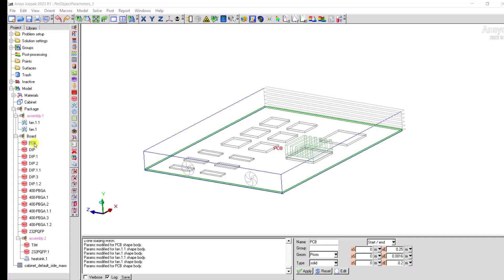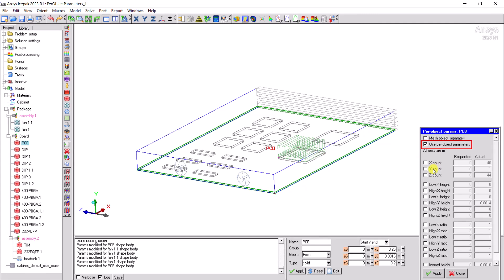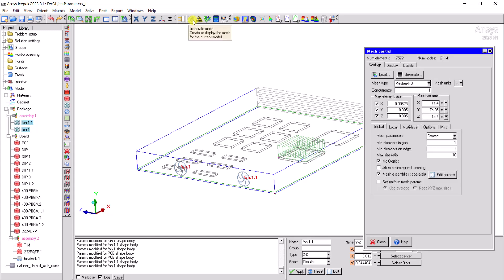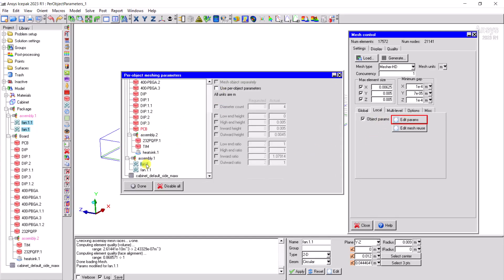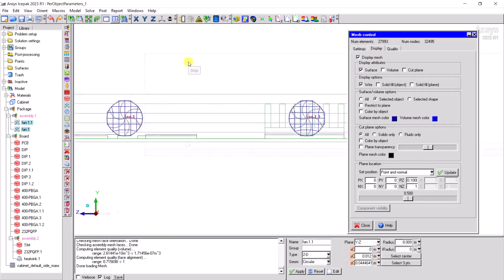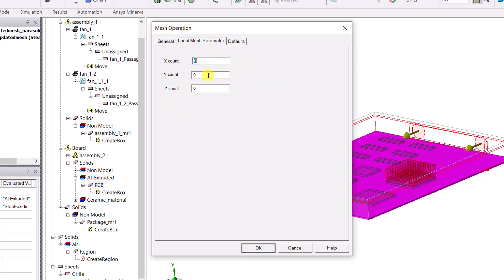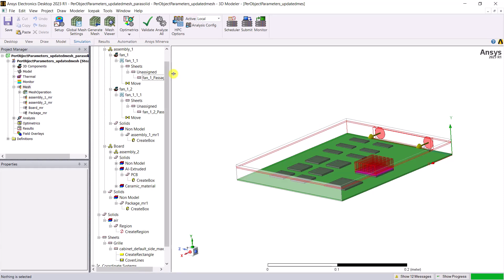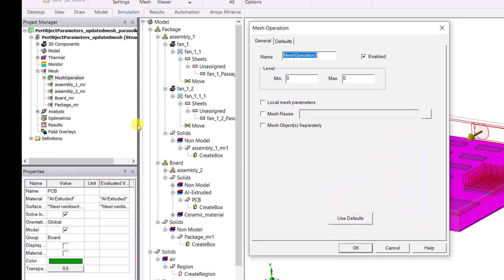Apply Per Object Mesh Parameters in Classic Icepak and AEDT Icepak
In this short video, we show how to apply per object mesh parameters in both Classic Icepak and AEDT Icepak.